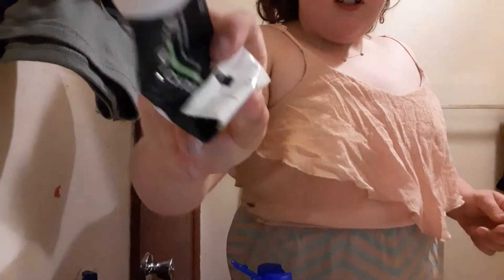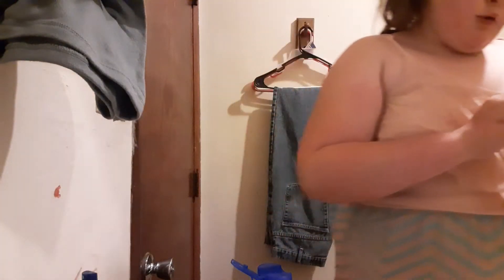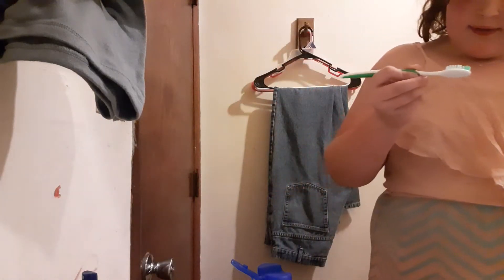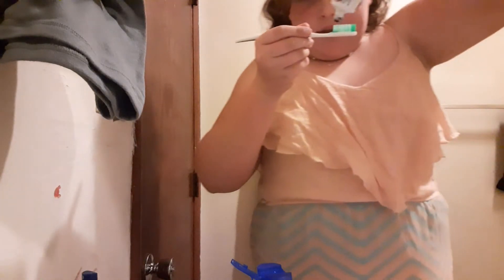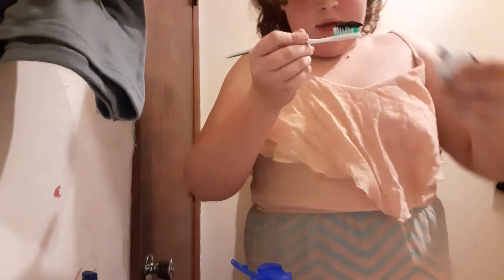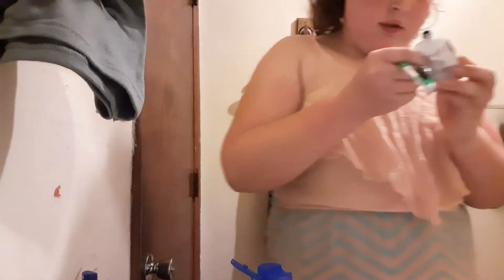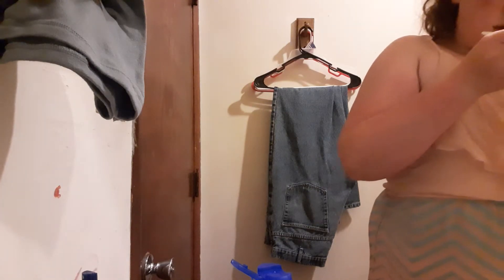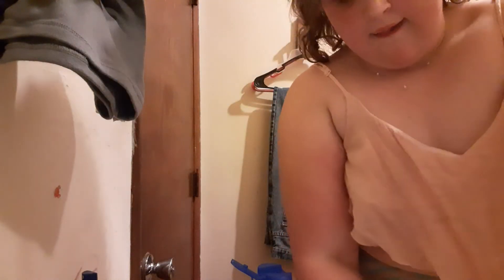September 25, 2020